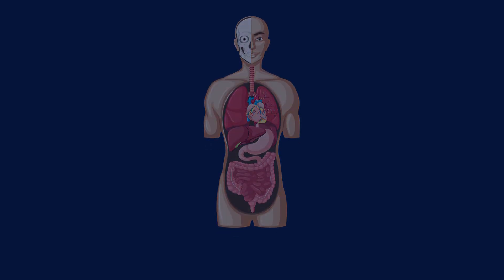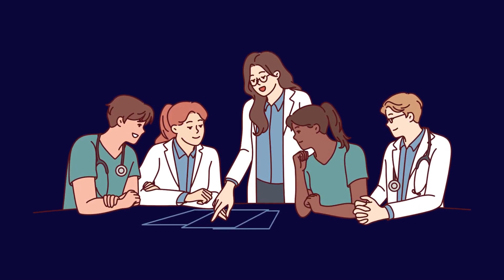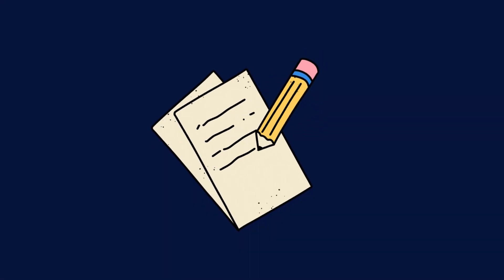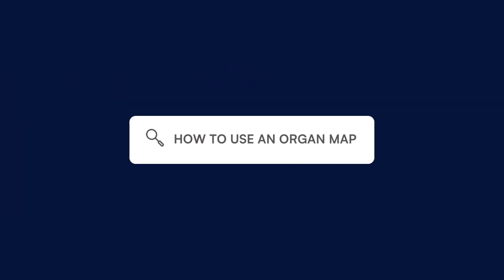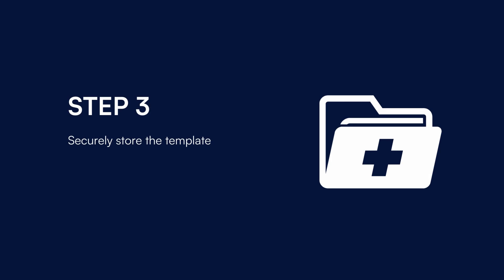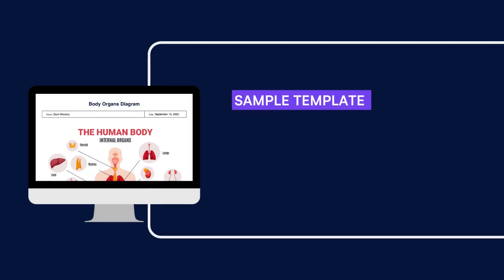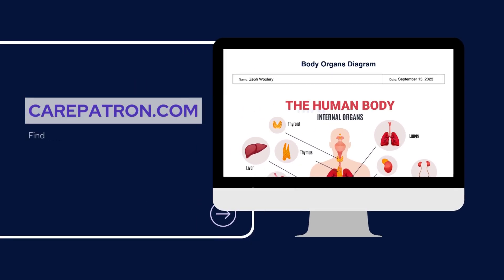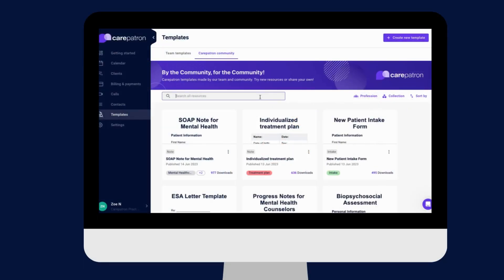Organ Map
Use this organ map as an on-hand guide, educational resource of anatomy and physiology, or document to record patient condition observations.

Intro 0:00
What is an organ map? 0:09
How to use an organ map 0:32
Carepatron 1:09